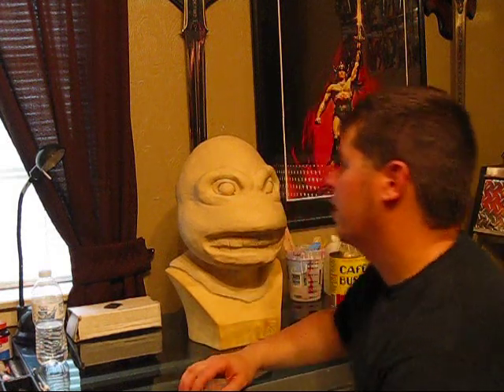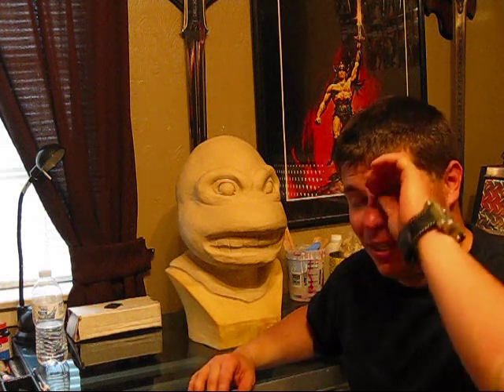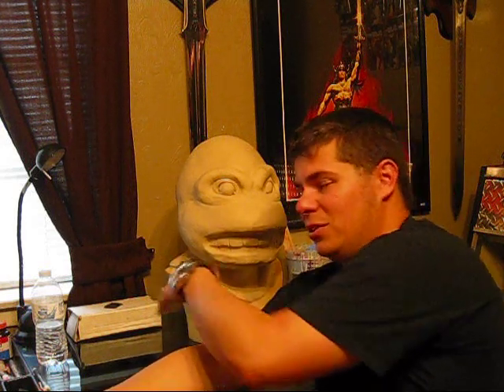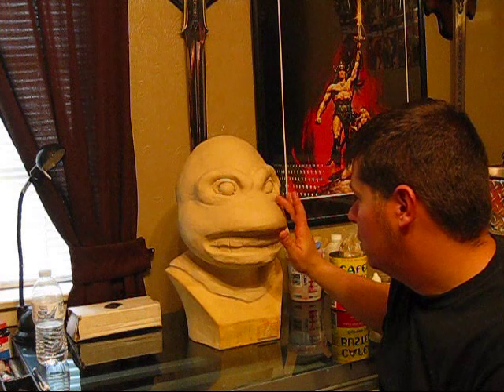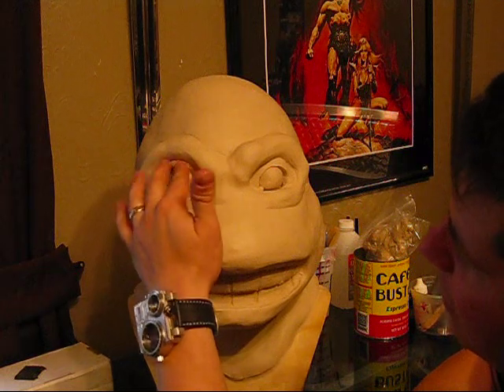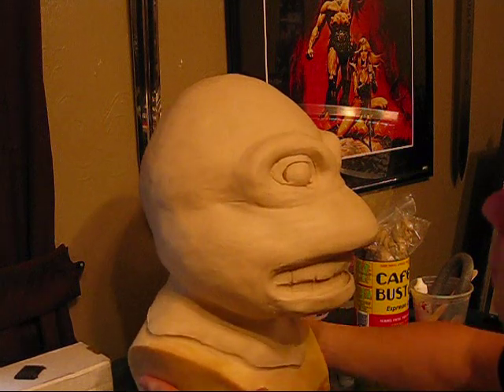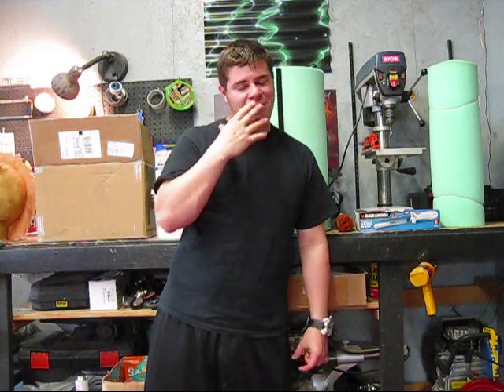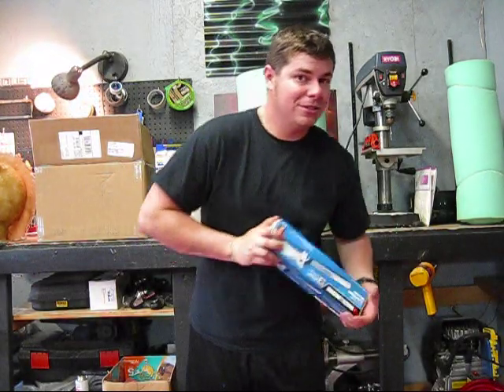TMNT build 2012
This is my build for halloween. TMNT movie style suit!